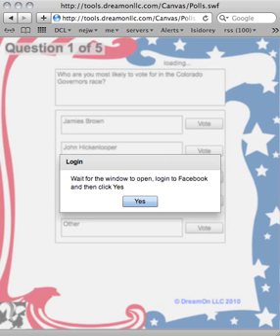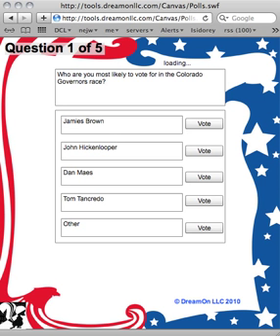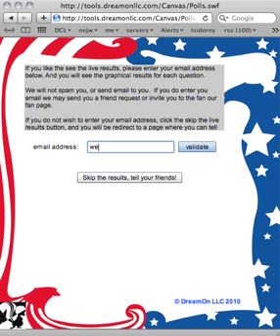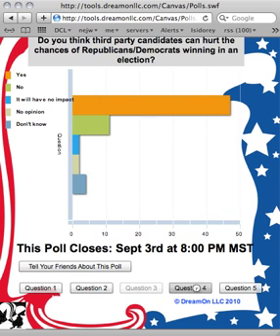DreamOn LLC Facebook Application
This was a proof of concept develop by DreamOn LLC in 2010.